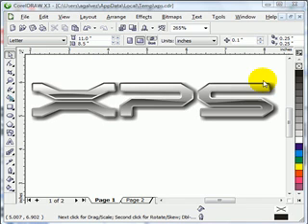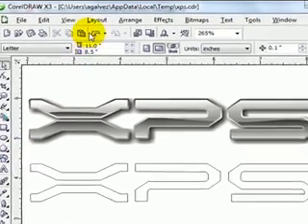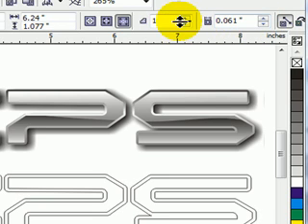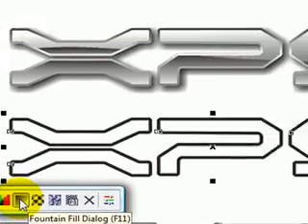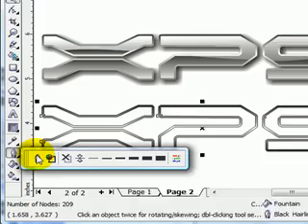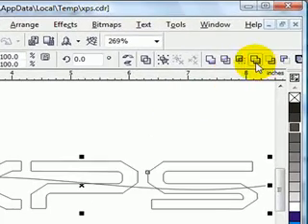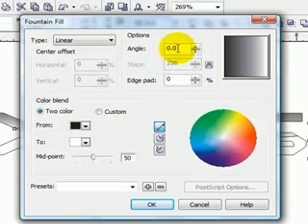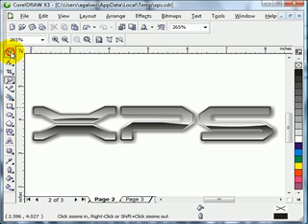Master Stunning Metallic Text in CorelDraw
This tutorial shows how to make a custom text effect in a metallic look. This is a very popular skill.